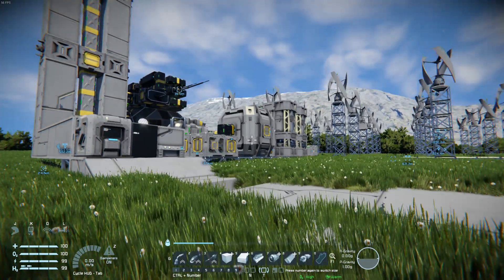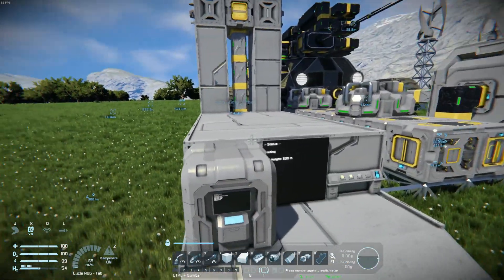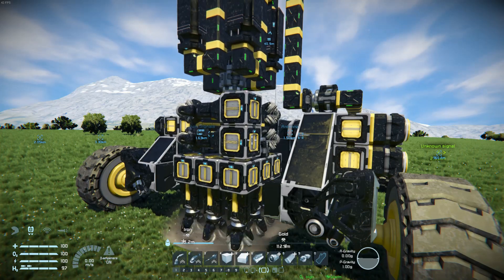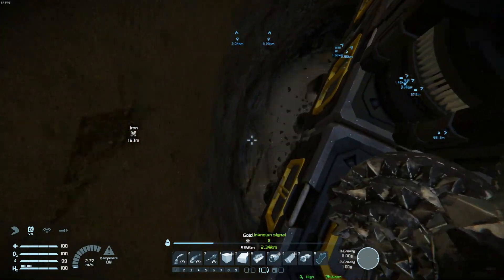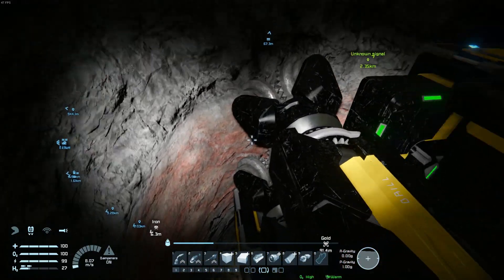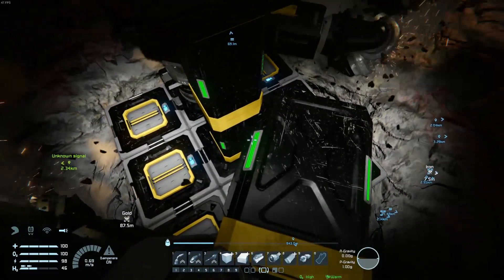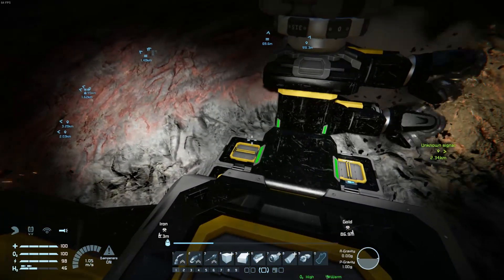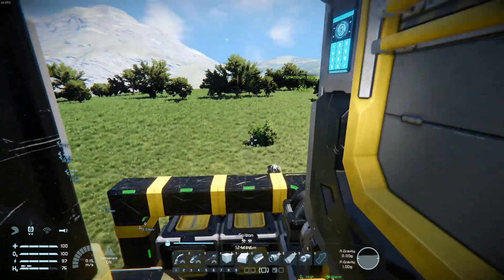Survival Drillling rig update - now with seam sensing & expansion!